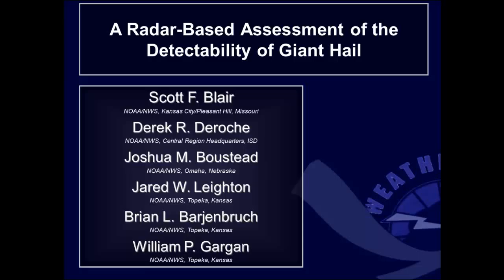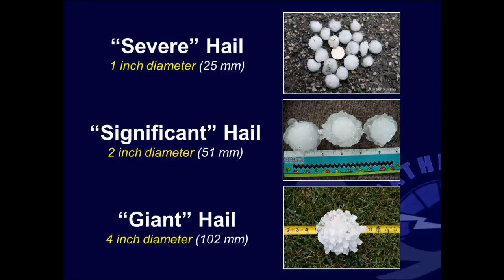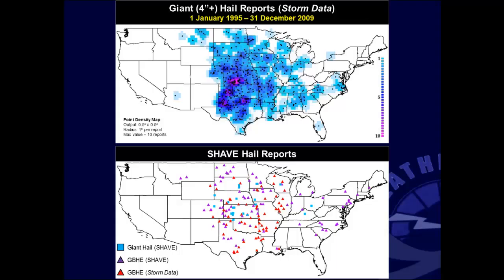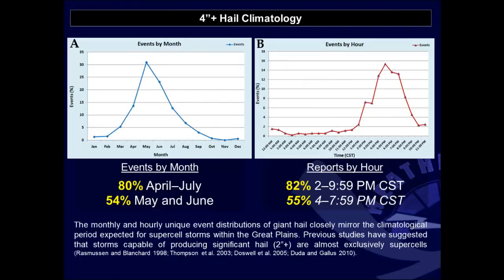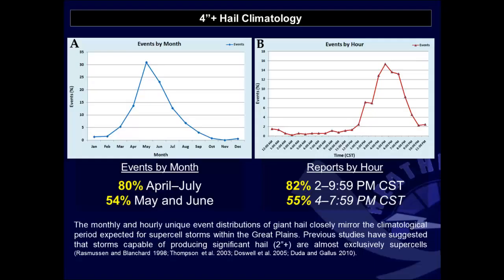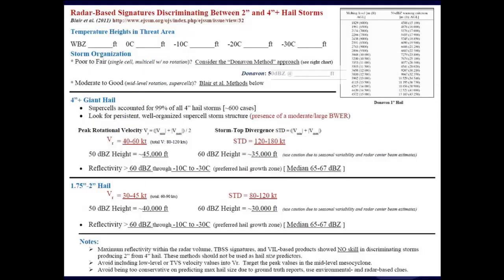A Radar Based Assessment of the Detectability of Giant Hail YouTube 720p